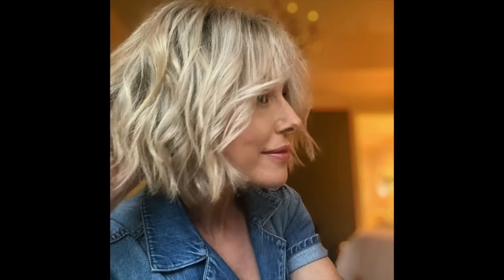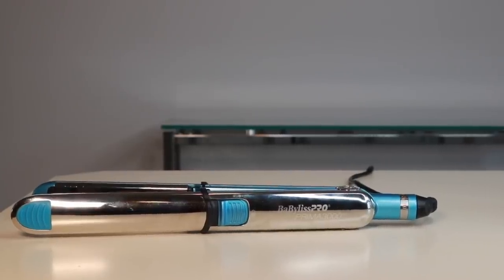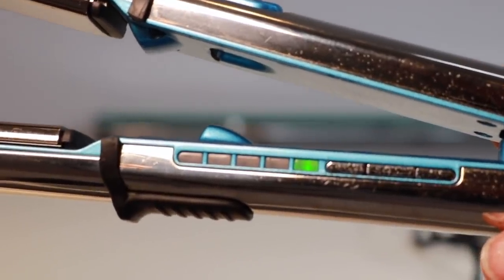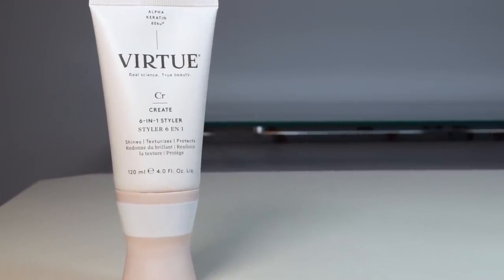VOLUMIZING HAIRSTYLE FOR THIN HAIR | Loose Waves Volume Tutorial | Dominique Sachse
We all love big hair and here's how to achieve it! Get the volume you want and the loose waves you’re looking for with this simple hairstyling technique using a flat iron.  Let me show you how to achieve trendy, big, bendy waves in minutes. Great for fine hair!

Rachel Roy Bret Dress in Rust